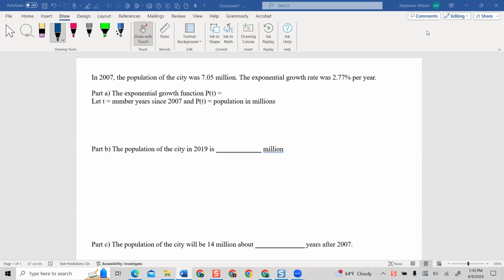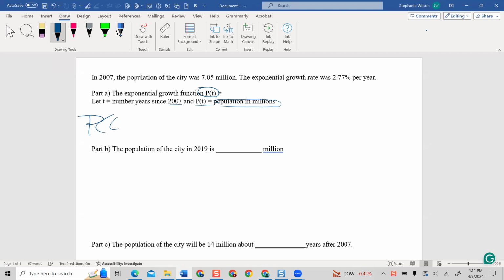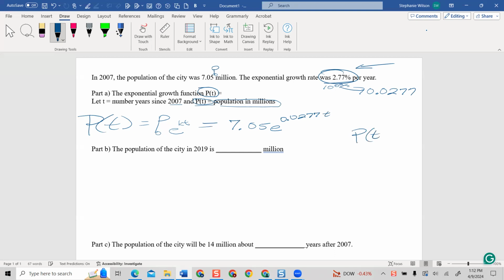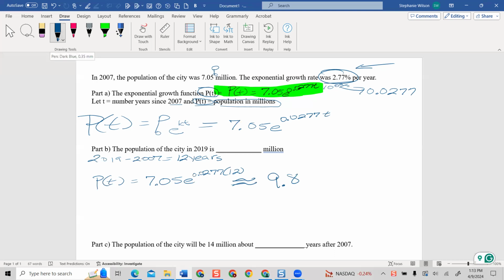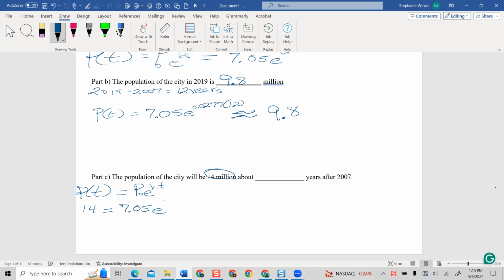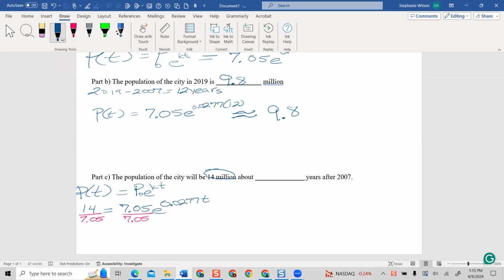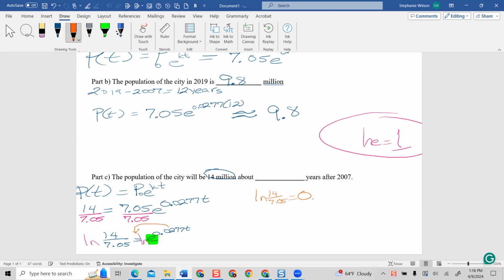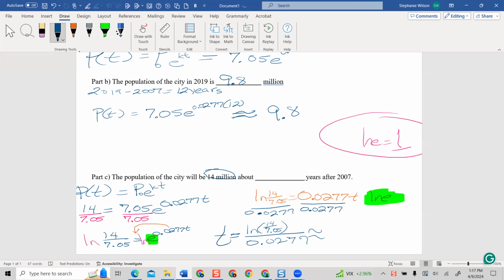Exponential Growth Application